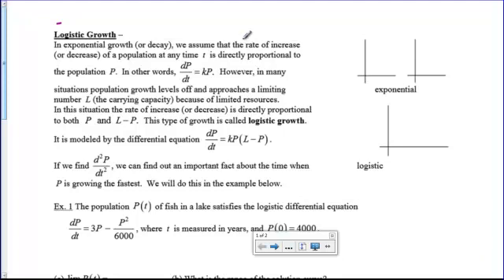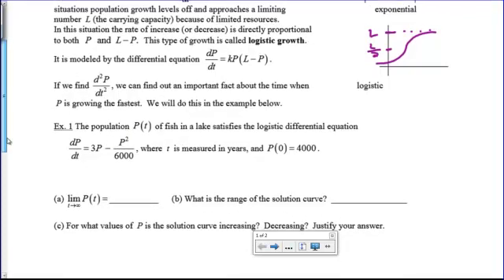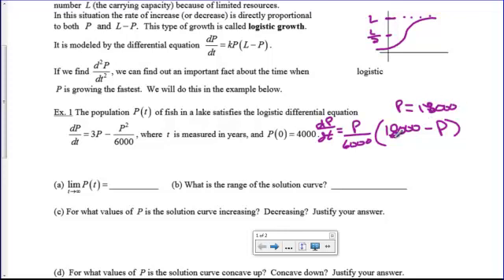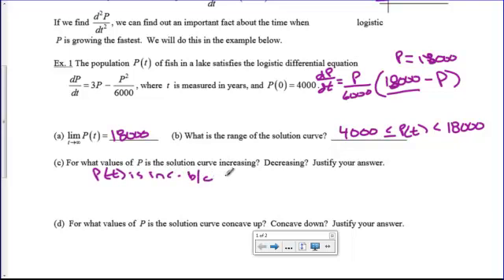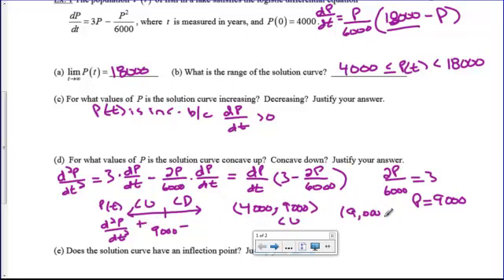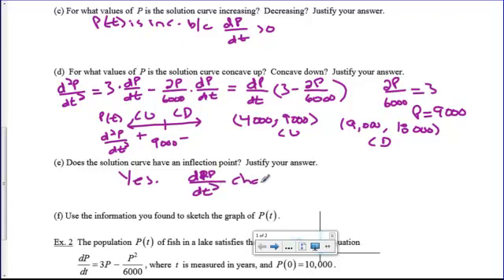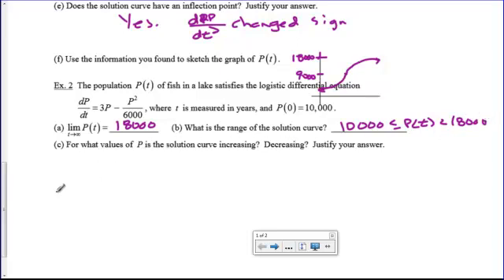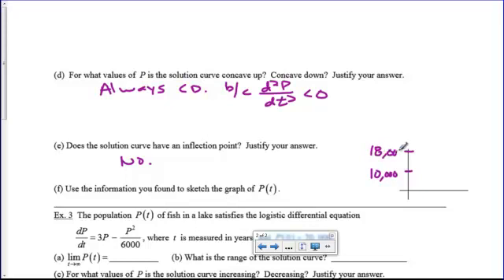Logistic Growth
Examples of Logistic Growth where the initial condition takes on various values.